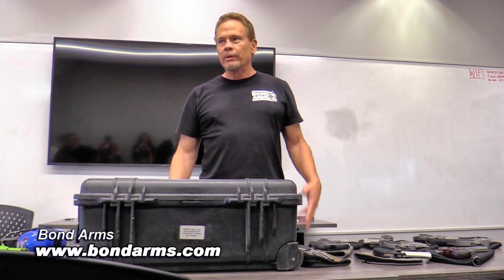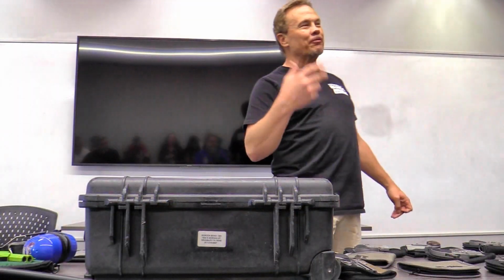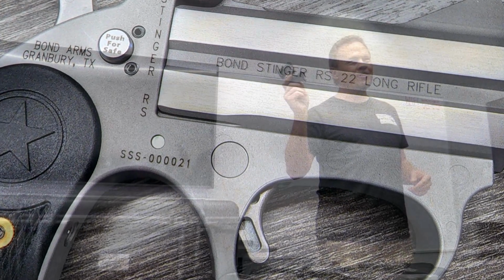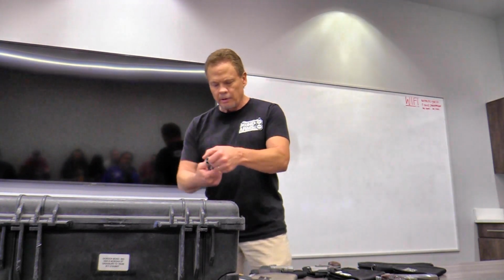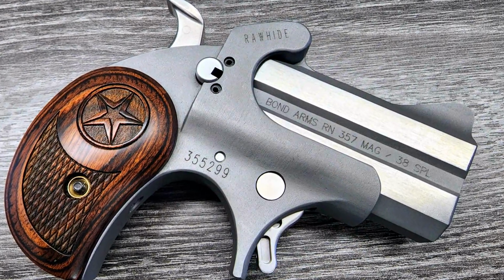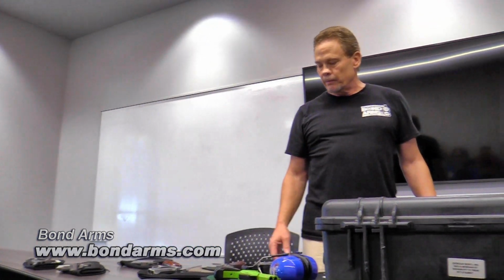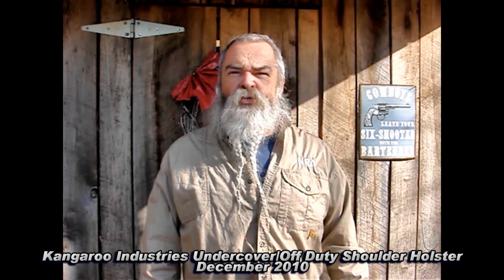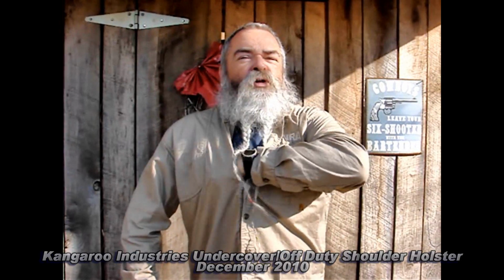2022 Outdoor News America Writers' Conference, Part 13: Bond Arms - Gunblast.com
Boge Quinn attended the 2022 Outdoor News America Writers' Conference, held October 11th & 12th at the Texas Gun Experience in Grapevine, TX.

Among the exhibitors was our old friend Gordon Bond from Bond Arms, where we got some range time with some of their new products for 2022 / 2023.